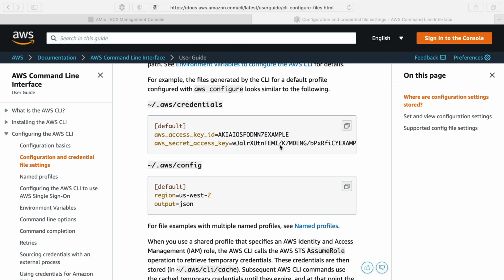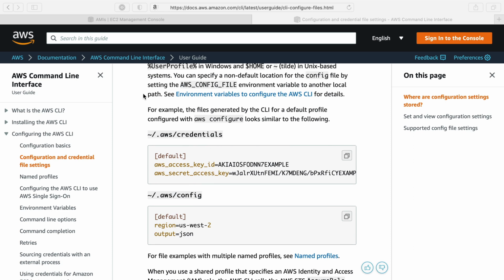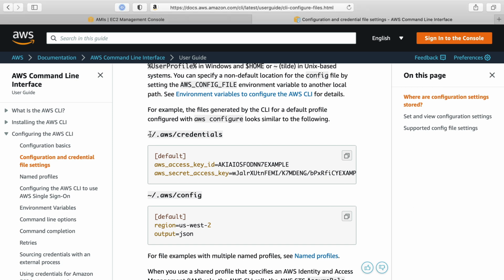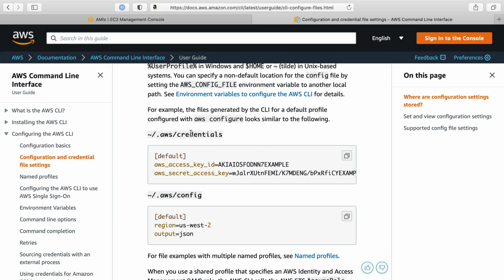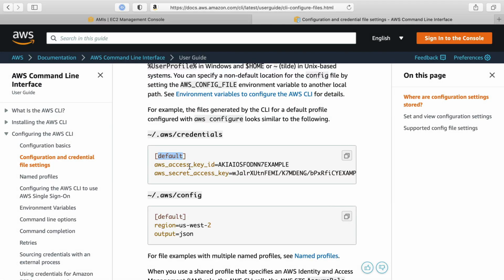AWS Credentials Configuration for Packer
We cover configuring AWS credentials locally, using the AWS provided documentation, which helps setup your ~/.aws directory and files.